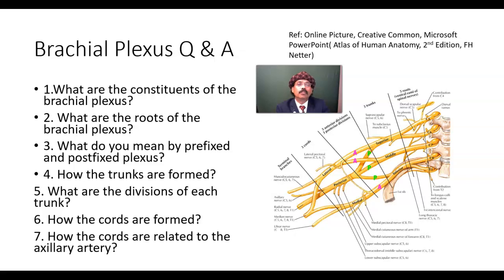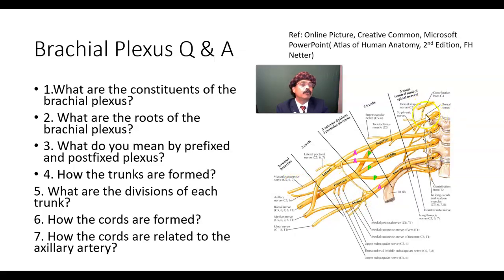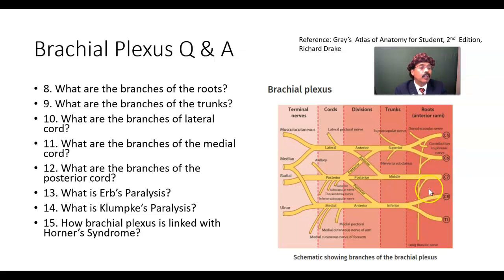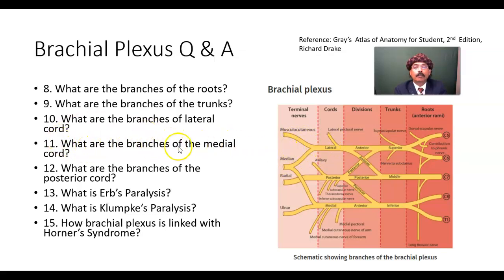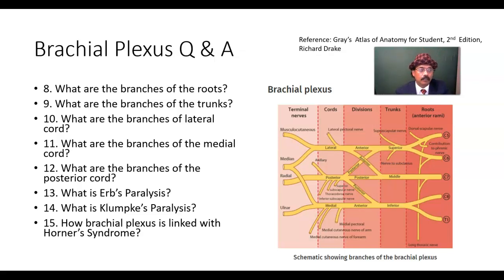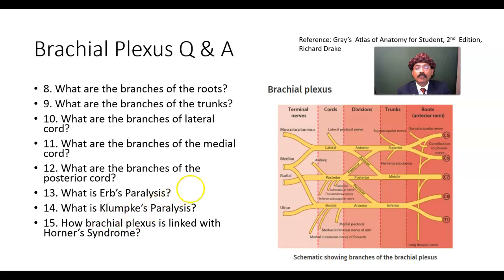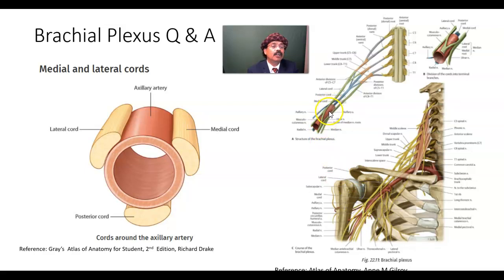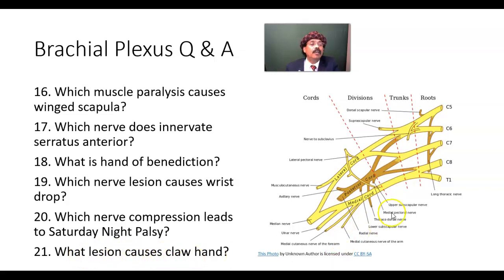Brachial Plexus Q & A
Formation
Constituents
Erb's Paralysis
Klumpke's Paralysis
Claw Hand
Horner's Syndrome
Winging of Scapula
Saturday Night Palsy